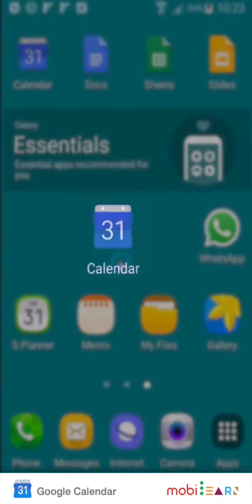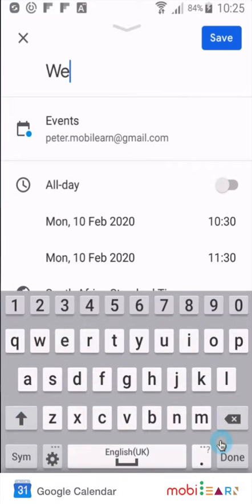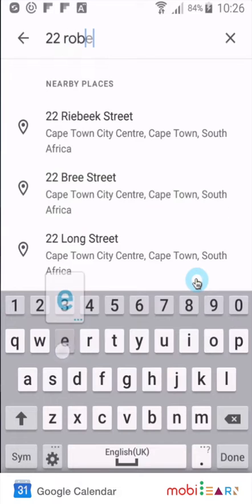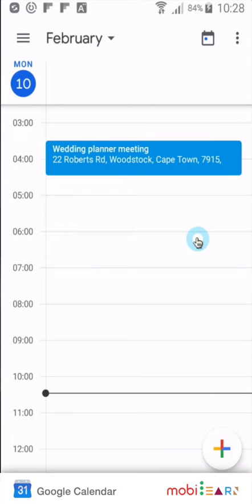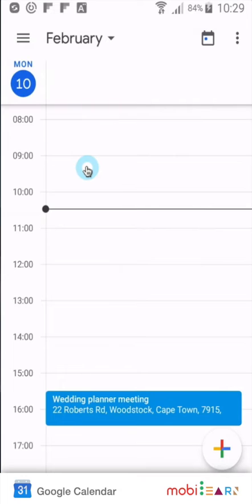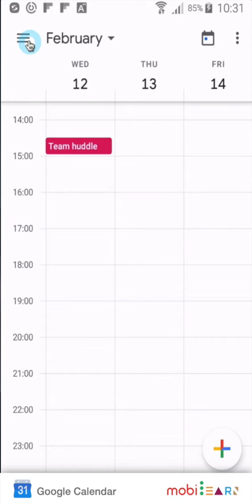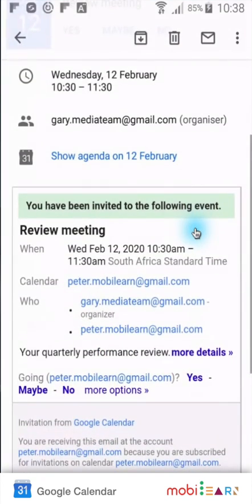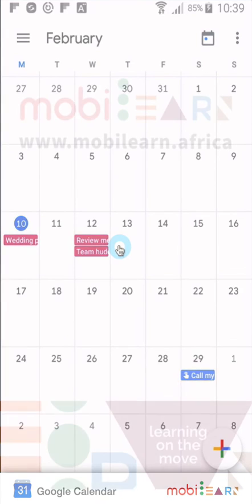Intro to Android - Google Calendar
In this video series, you’ll learn how to set up a Google Account, how to scan a document using Google Drive, how to store unlimited images and videos on Google Photos, and much more!